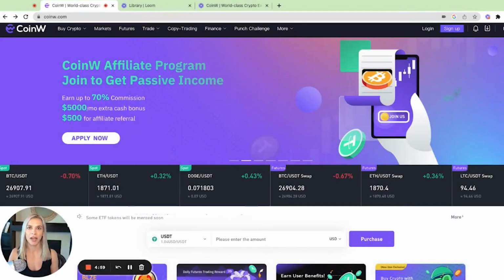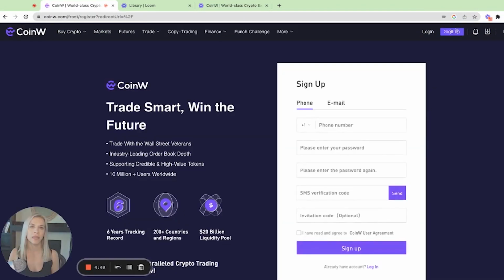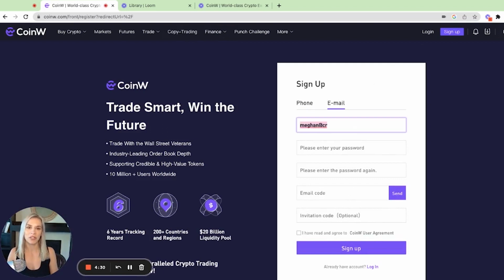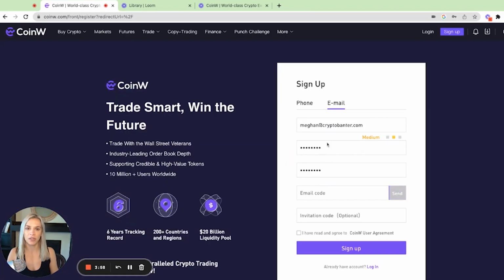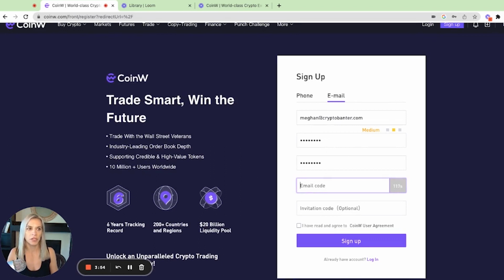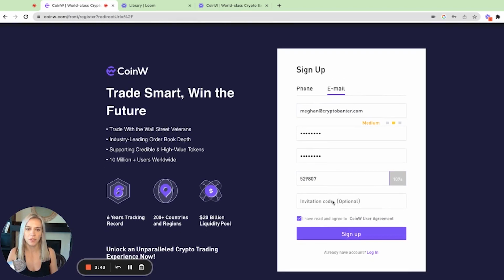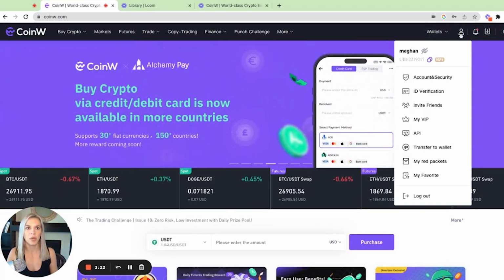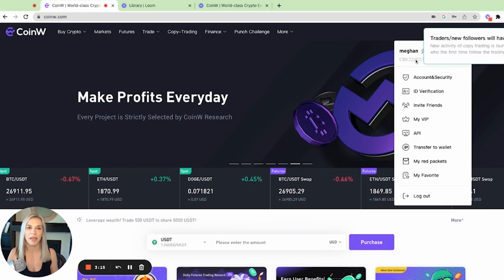CoinW Signup Tutorial